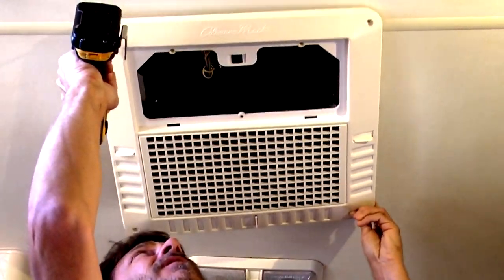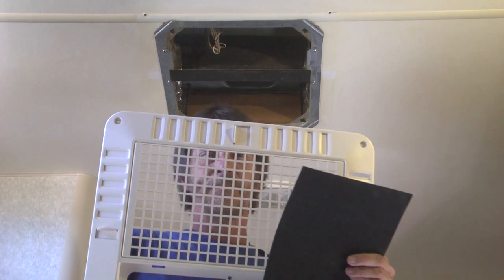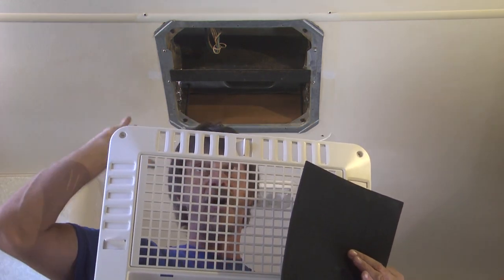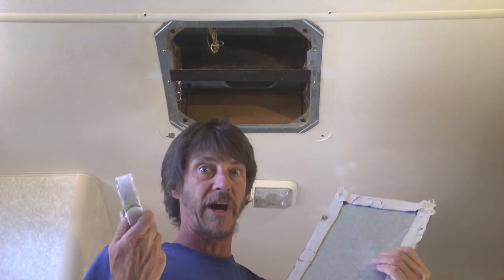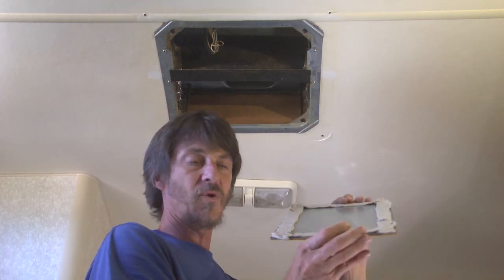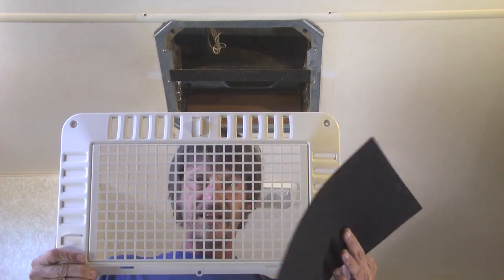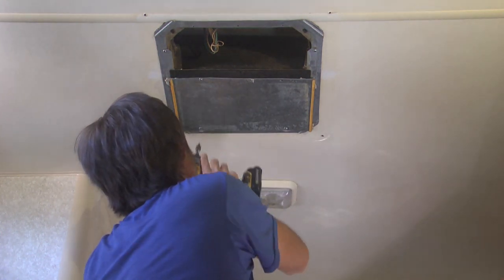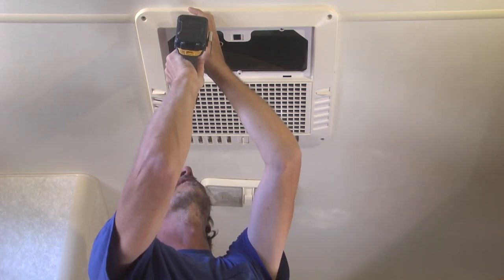Easy RV Air Conditioner Trick for Better Cooling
Try this simple RV A/C hack for better cooling.